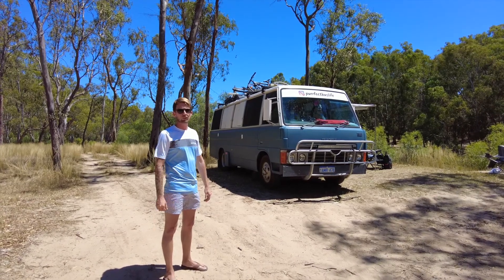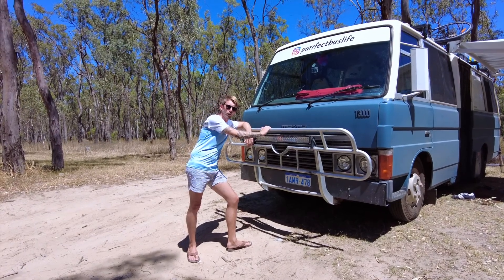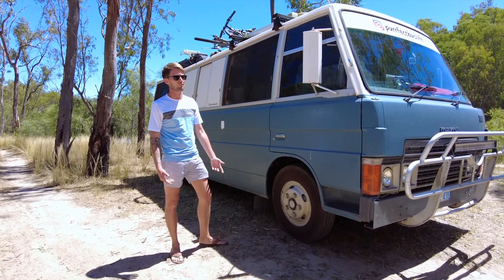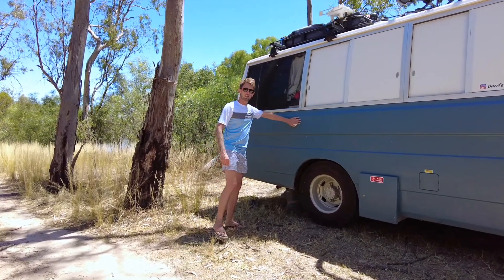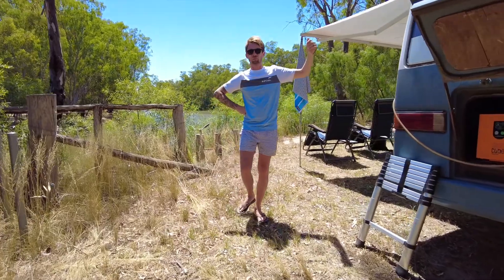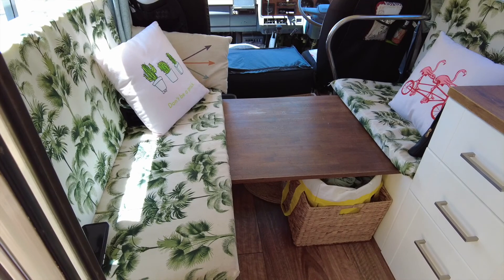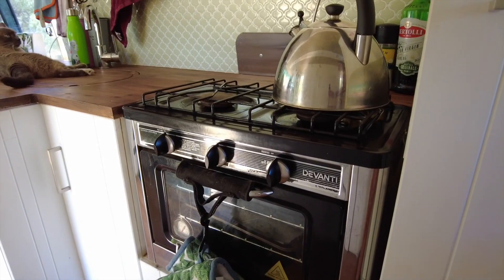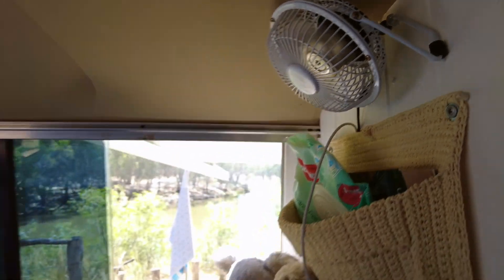DIY Bus Tour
The ins and outs of our bus set up